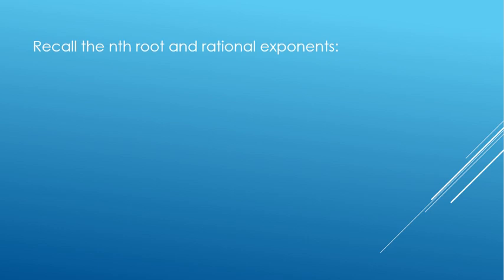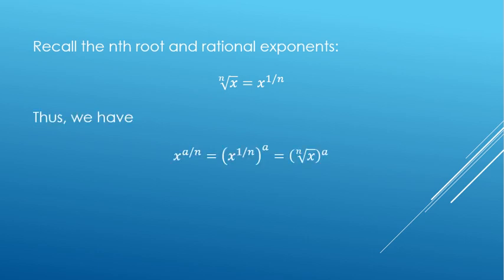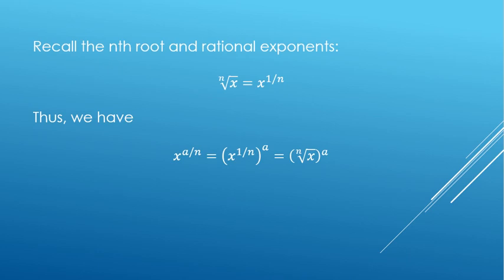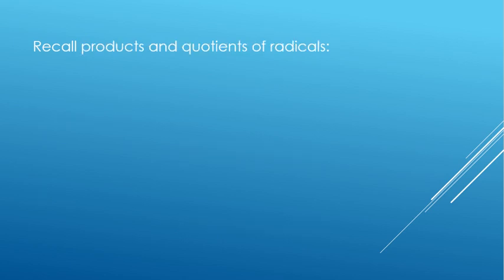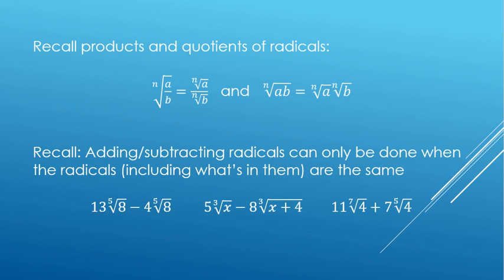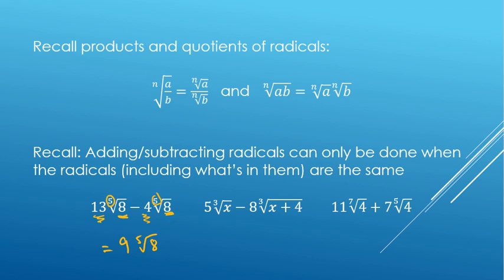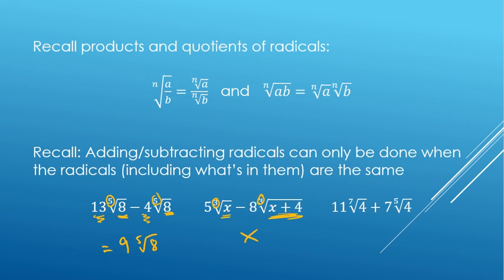College Algebra - Radical Review